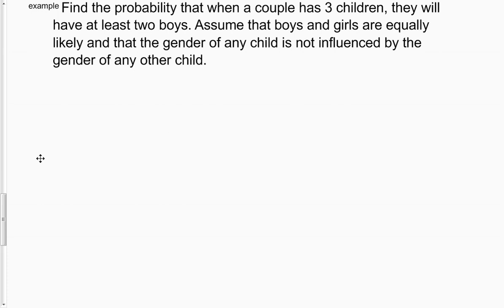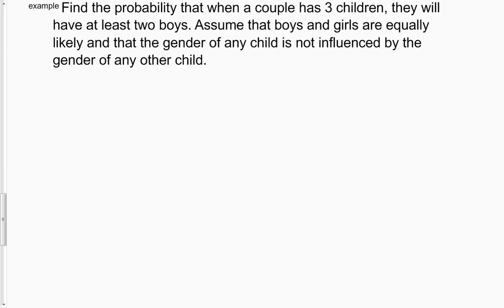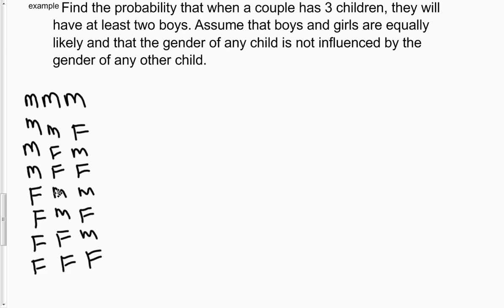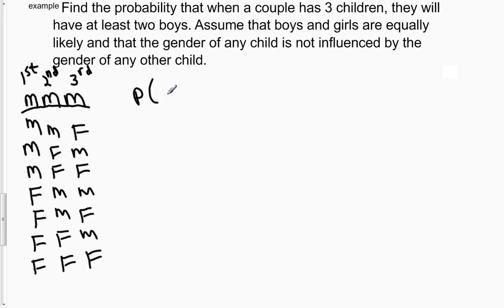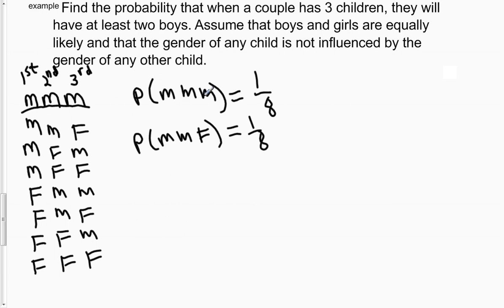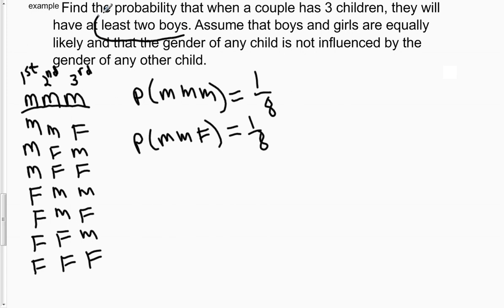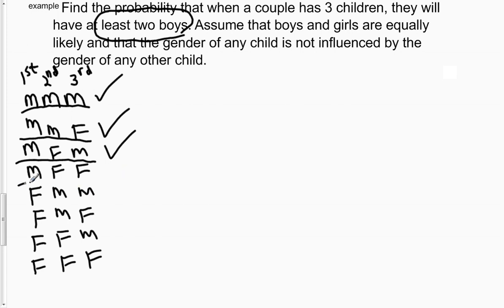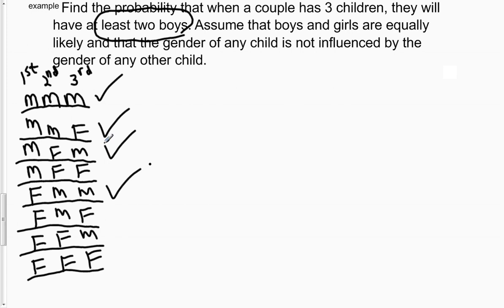Probability Example Classical Approach